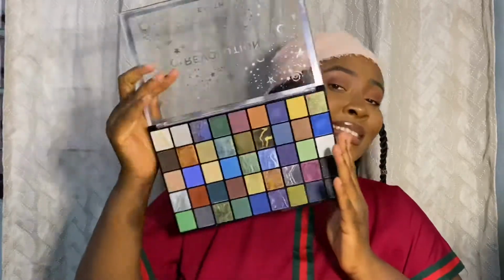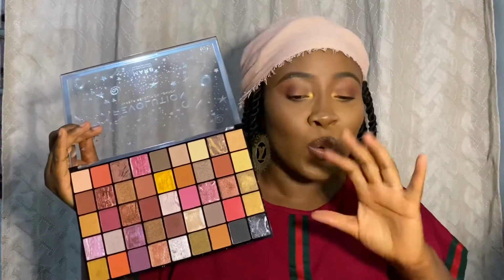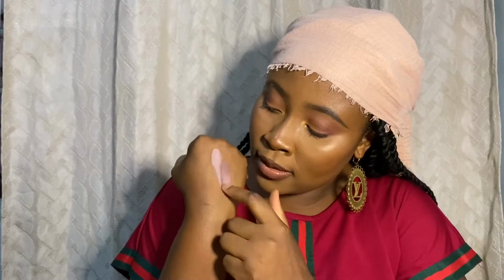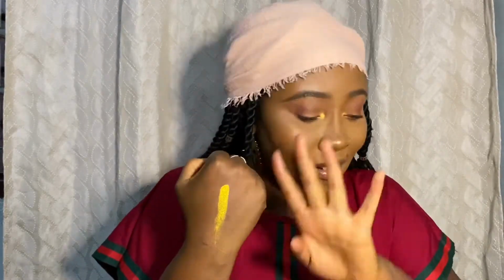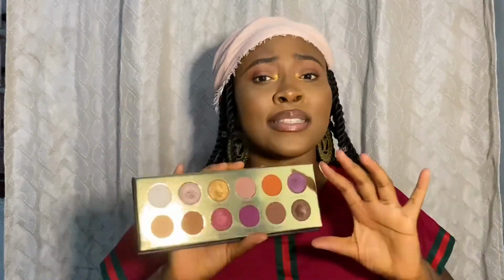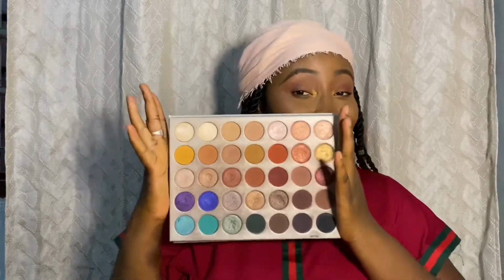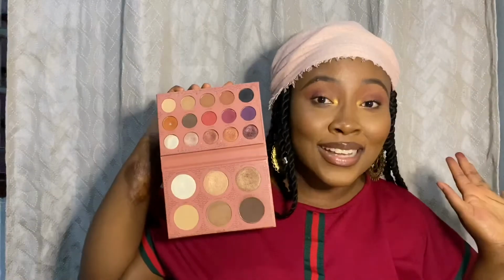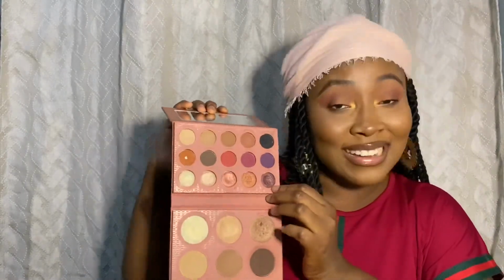EYESHADOW PALETTE TAG | MEENA UMMI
Hey my loves, welcome to another video. I think we’re getting better at this YouTube thing. Lol. Today’s video is kind of a long one. Grab some popcorn. And enjoy! 😘😘😘

Palettes mentioned:
Makeup Revolution Earth Palette
Makeup Revolution Mars Palette
Colored Raine Queen of Hearts
Colored Raine Vivid Pigments
Colored Raine Cheers to The Beauty
Juvias Place Nubian 2
BH Cosmetics X ItsMyRayeRaye
BH Cosmetics X Carli Bybel
Elf Blush Palette - Dark
Morphe X Jaclyn Hill